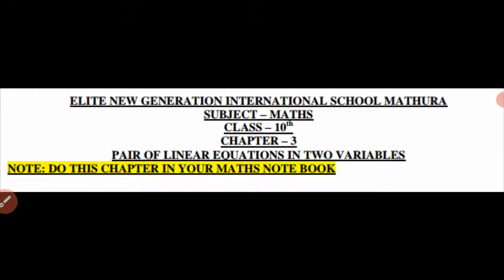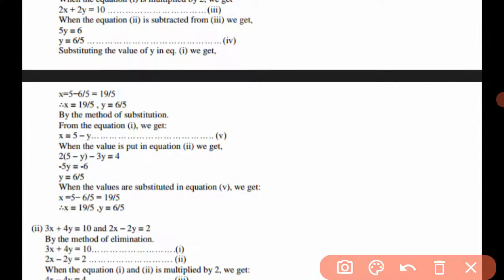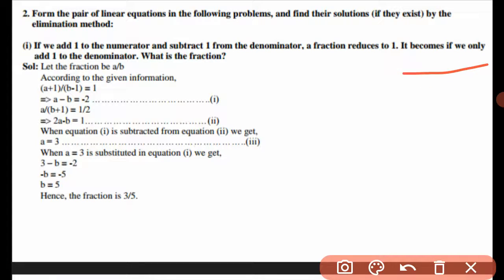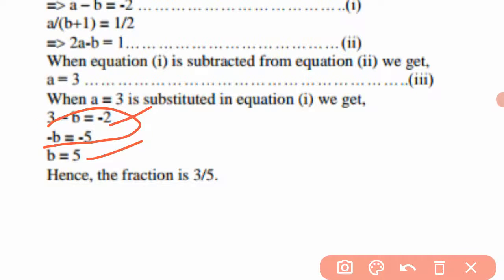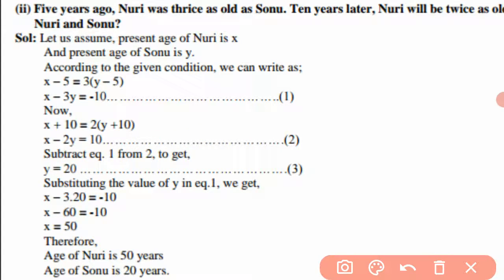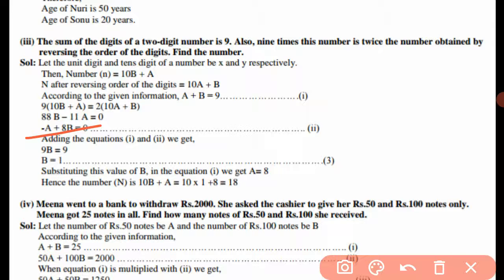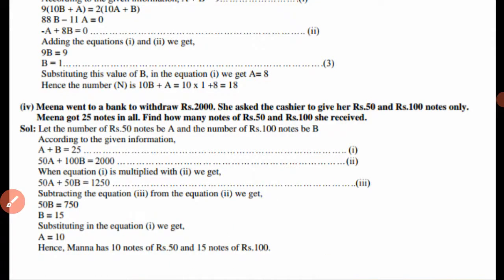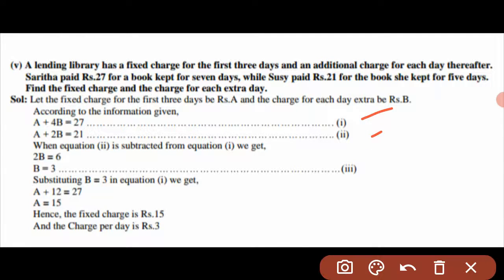Class- 10th. Sub- Maths. Chapter- 3. Pair of linear equations in two variables. Ex- 3.4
In this chapter students of class 10th will be able to study about elimination method for solving linear equations in two variables.
Class- 10th.
Sub- Maths.
Chapter- 3.
Pair of linear equations in two variables.
Ex- 3.4